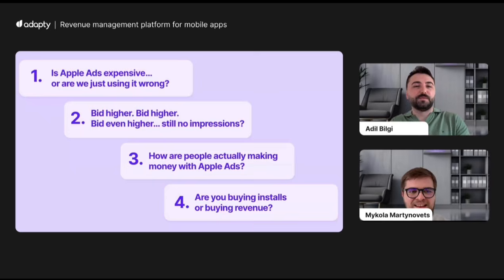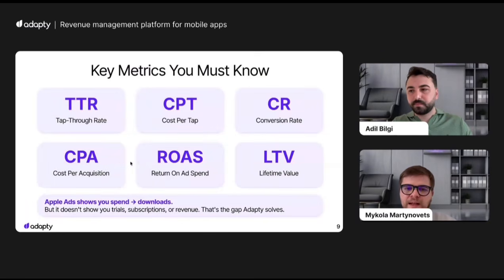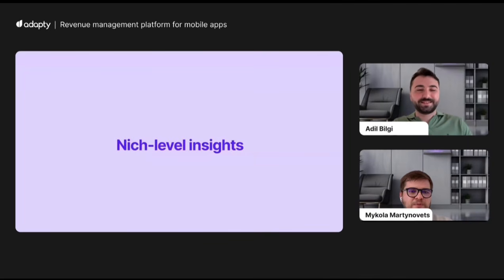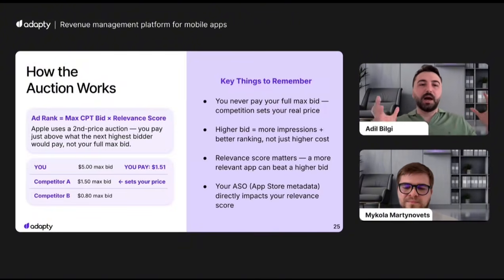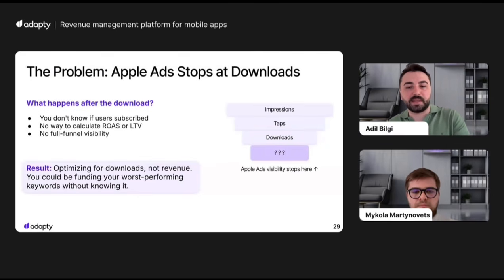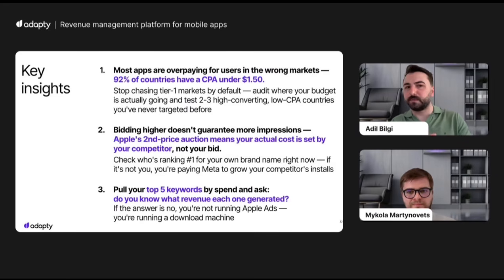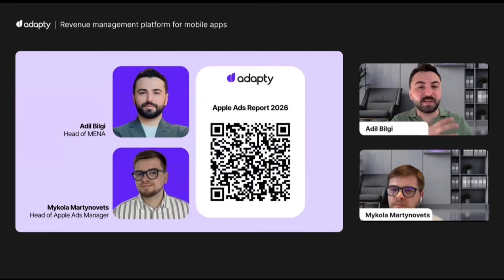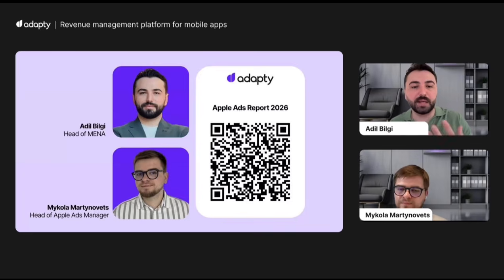Turn Apple Ads into a revenue channel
In this session, we showed how to turn Apple Ads from an install channel into a revenue engine. Together with Adil Bilgi and Mykola Martynovets, we broke down how the Apple Ads auction really works, how your App Store page directly affects paid performance, and how to get full-funnel visibility from keyword to trial to paid subscription.